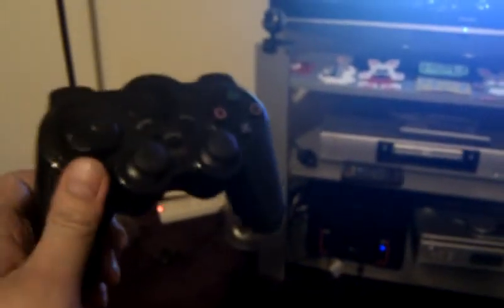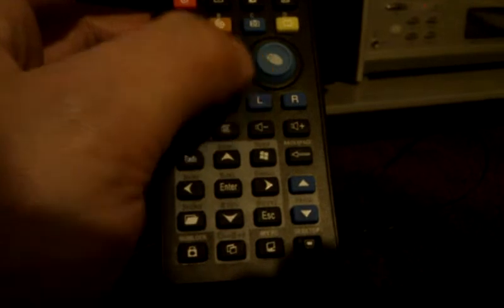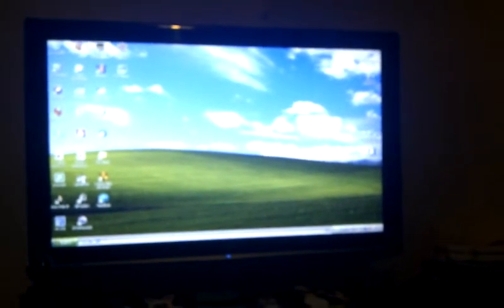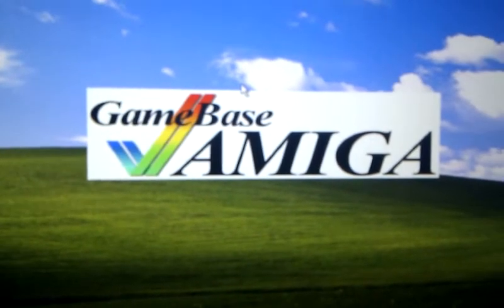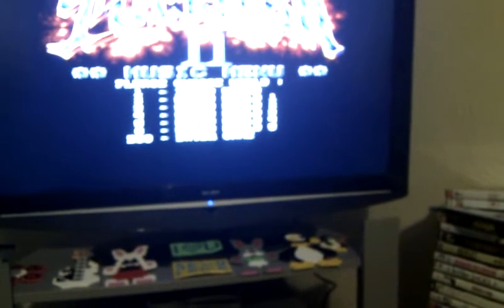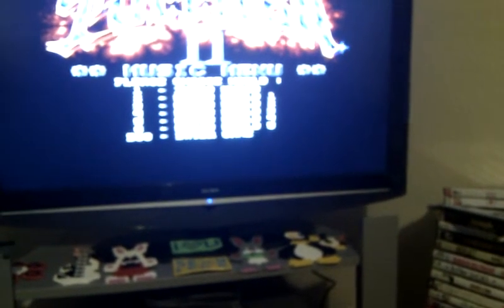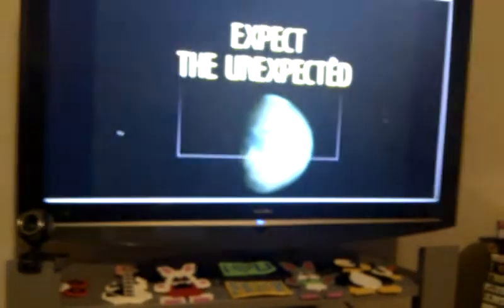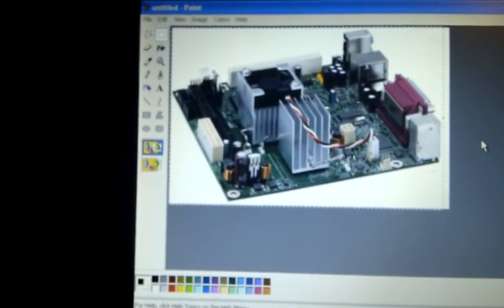D945GCLF2 Mini ITX motherboard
I look at the D945GCLF2 motherboard from Intel and tell you why it makes the ideal HTPC.